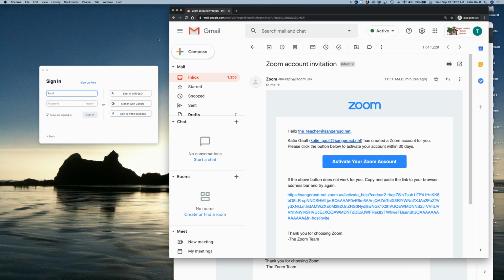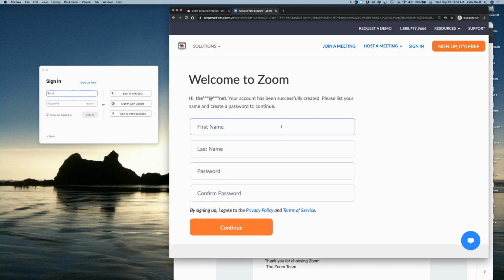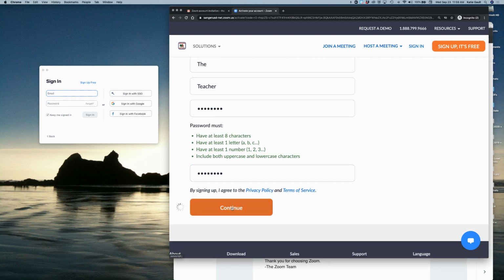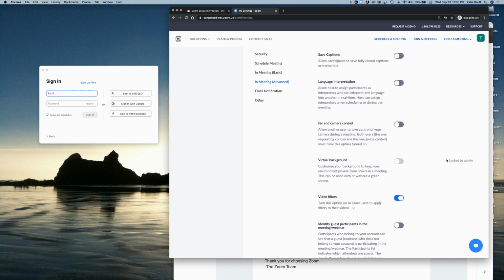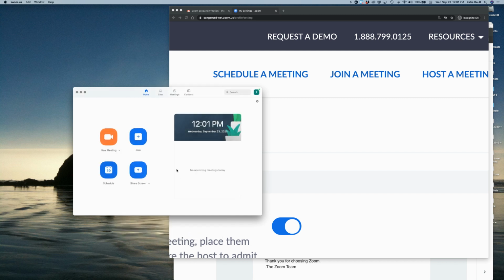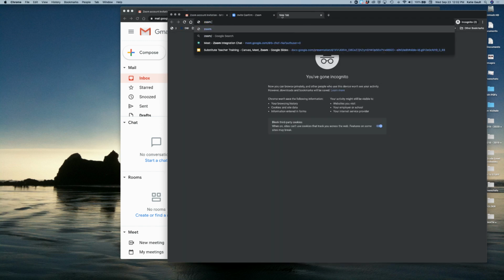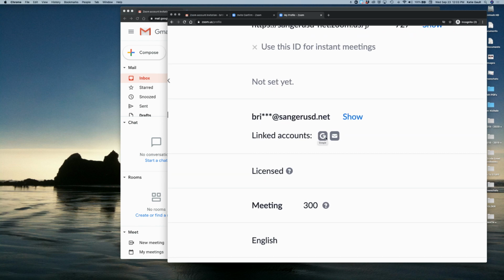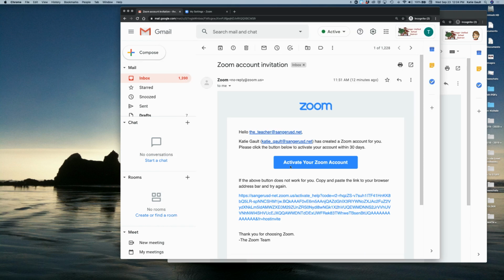SangerUSD: Zoom Account